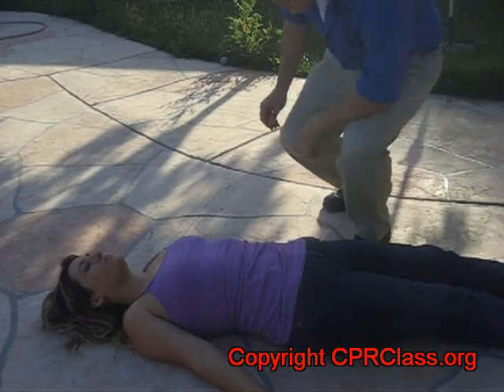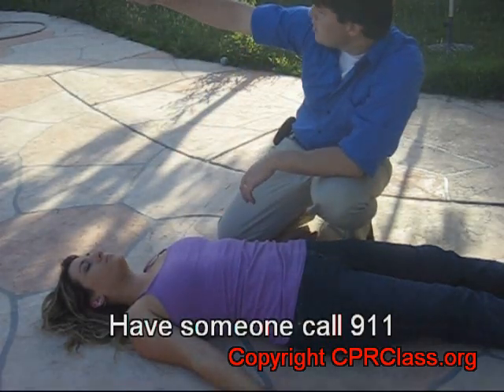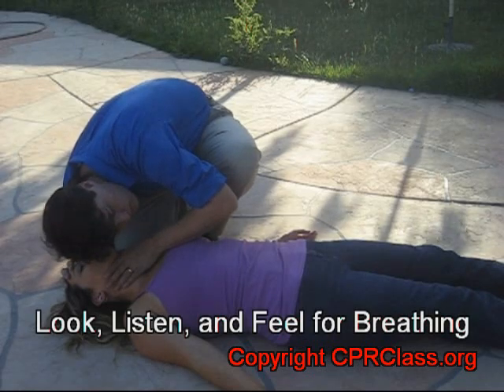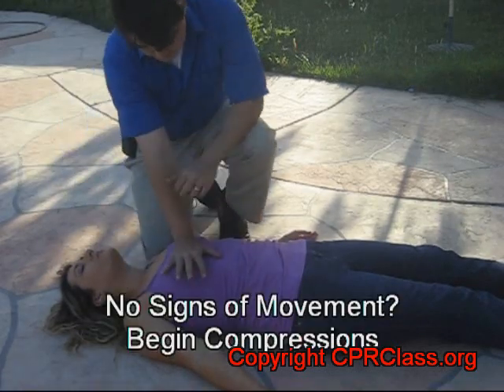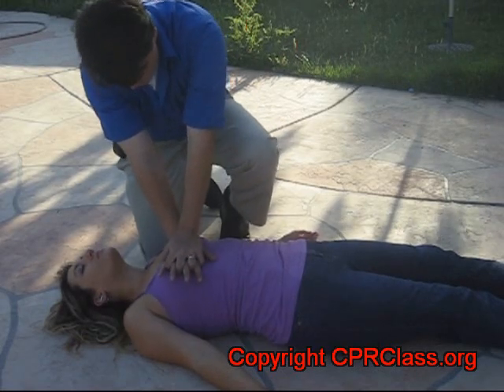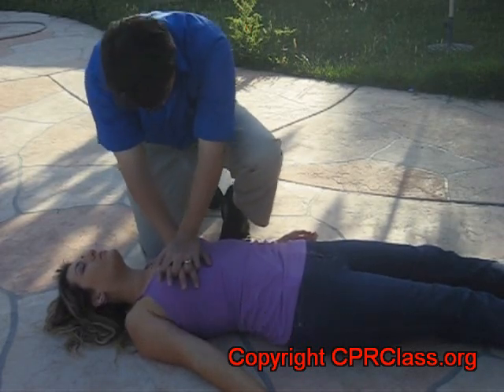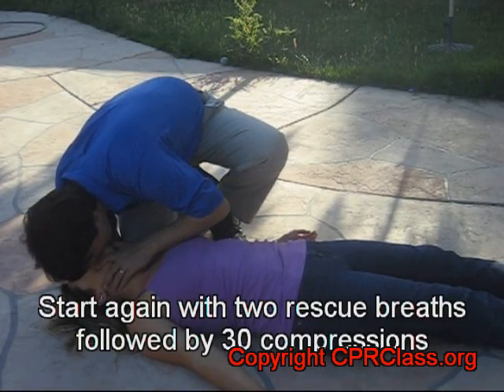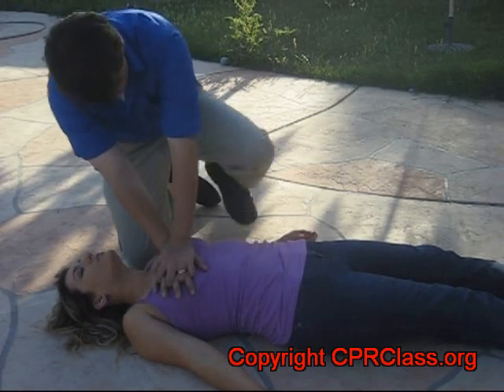Adult CPR from Airway, Breathing, and circulation - 2010 Guidelines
This video demonstrates adult CPR.  This video walks you through assessing the airway, breathing and circulation of a patient.  The video also demonstrates proper technique for ventilating the unresponsive patient and proper chest compressions.